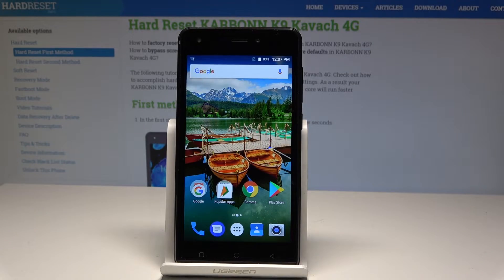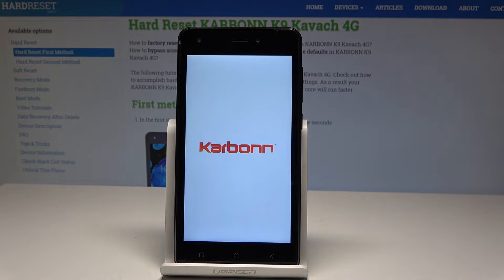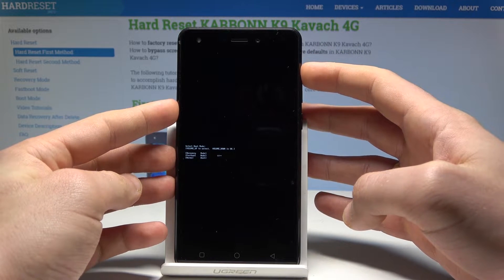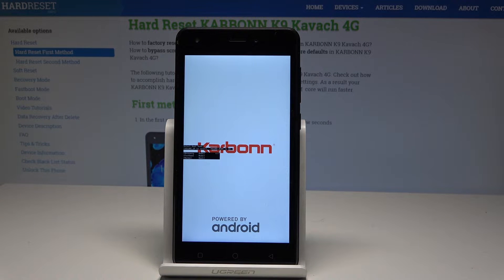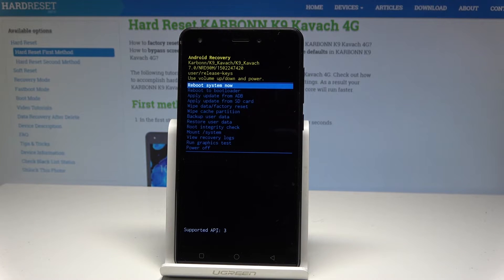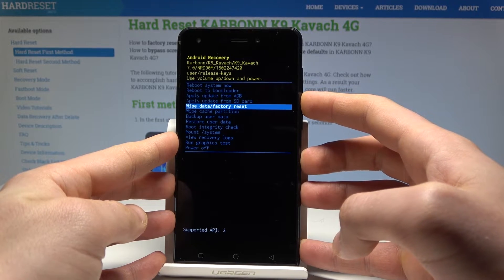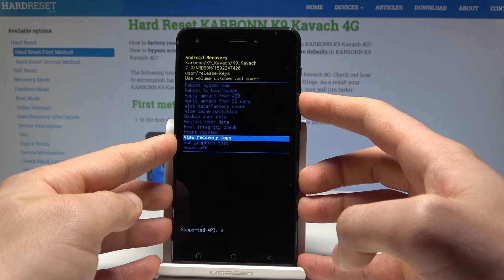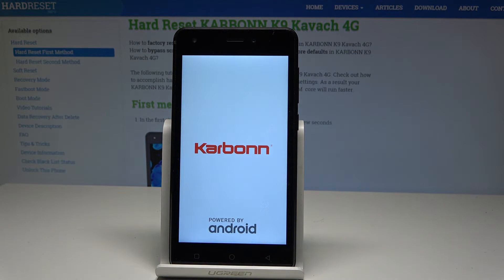How to Enter Recovery Mode in KARBONN K9 Kavach 4G - Open & Quit Recovery Menu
Have you ever tried get into recovery system in your Karbonn smartphone? Check out presented tutorial and use secret combination of keys to enter the recovery options where you can accomplish operation such as update system, wipe data / factory reset, run graphic test and more. You will get advice how to exit recovery mode too.

How to enter recovery mode on KARBONN K9 Kavach 4G? How to open recovery mode in KARBONN K9 Kavach 4G? How to quit recovery mode in KARBONN K9 Kavach 4G? How to exit recovery mode in KARBONN K9 Kavach 4G? How to use recovery mode in KARBONN K9 Kavach 4G? How to get access to recovery mode in KARBONN K9 Kavach 4G?